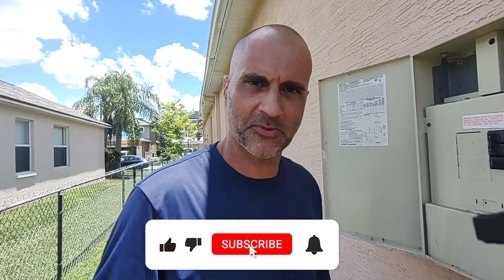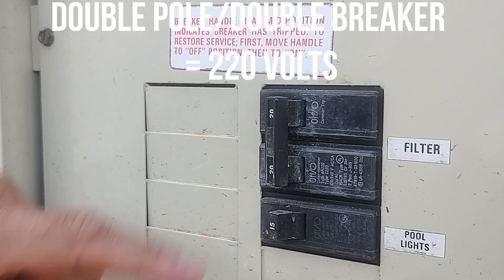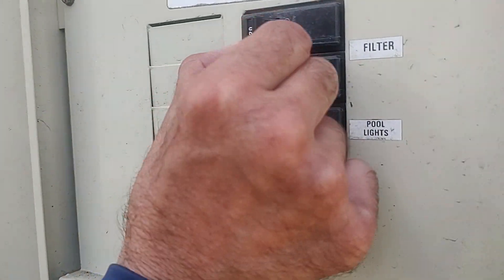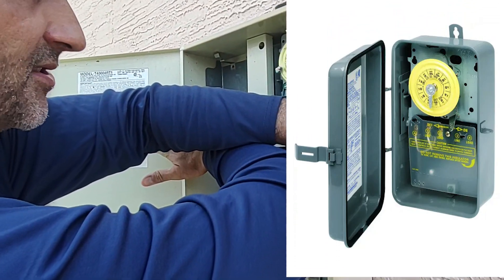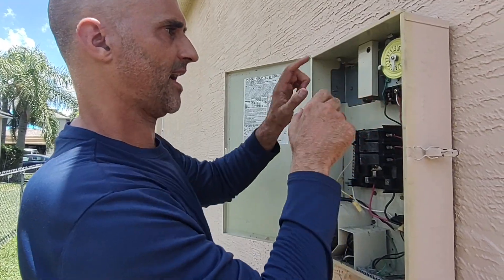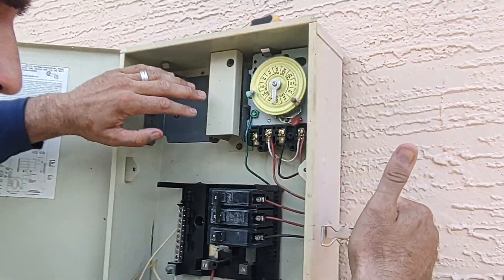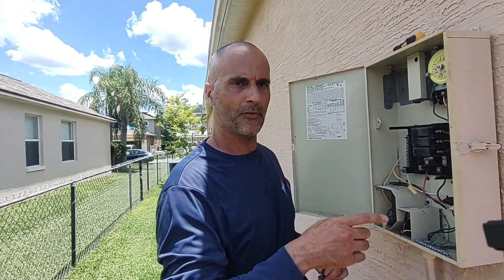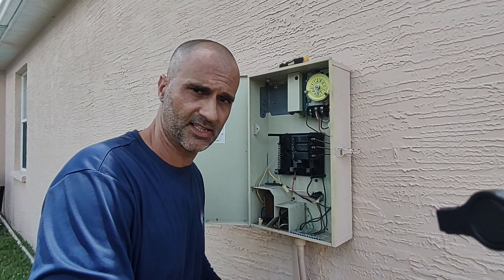IS MY POOL ELECTRICAL 110V OR 220V | HOW TO ID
It's very important to know if your pool electrical system is running on 110V OR 220V. That's important to know for whenever it is time to replace pool pumps, install/replace power center for salt systems, timer mechanisms, etc.